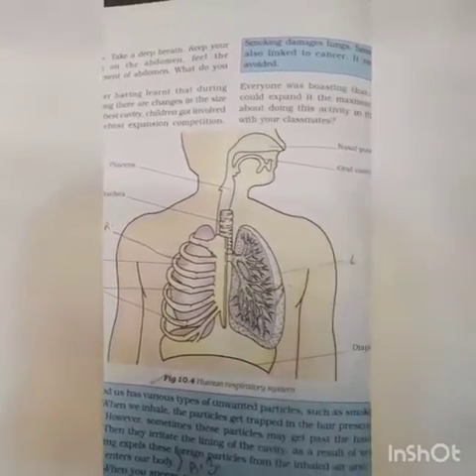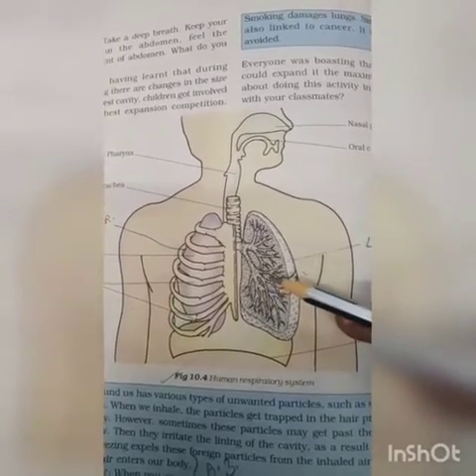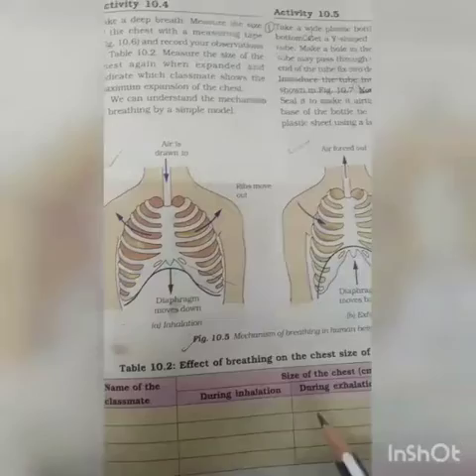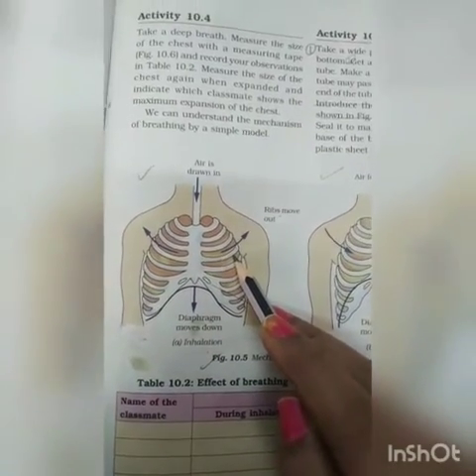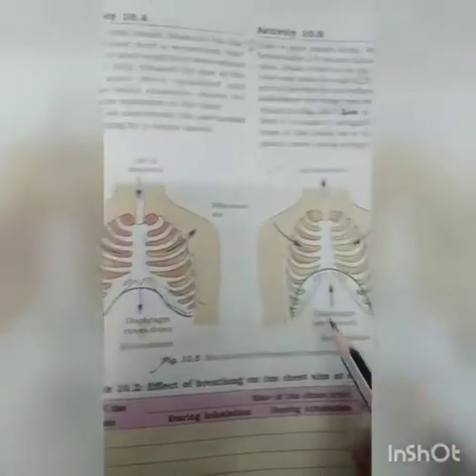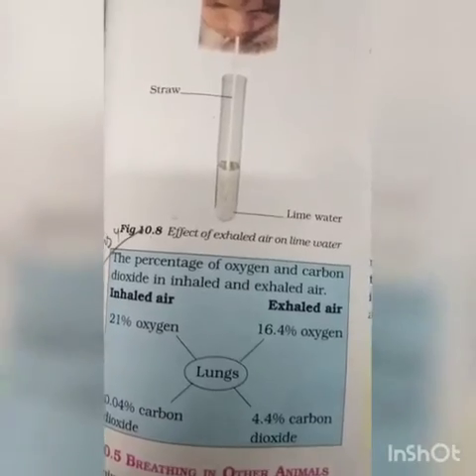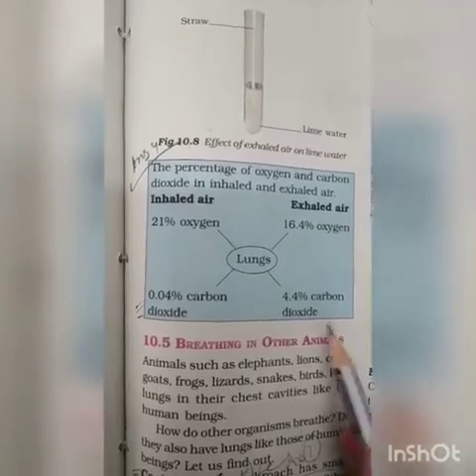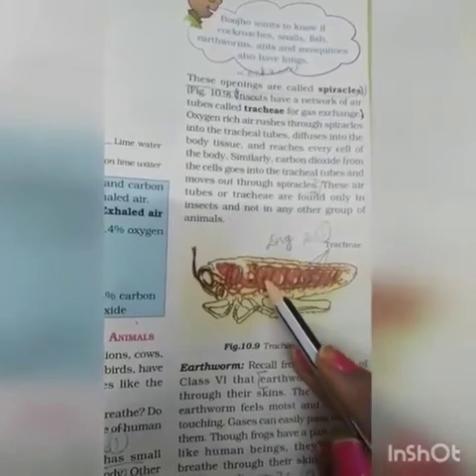Class 7th Science Ch 10 Part 2